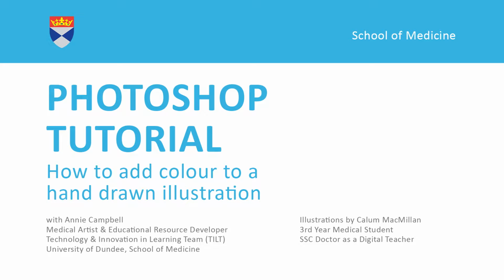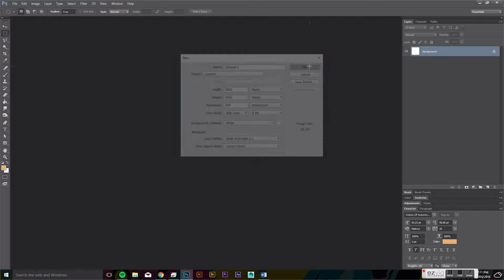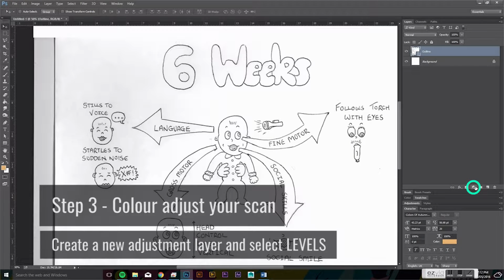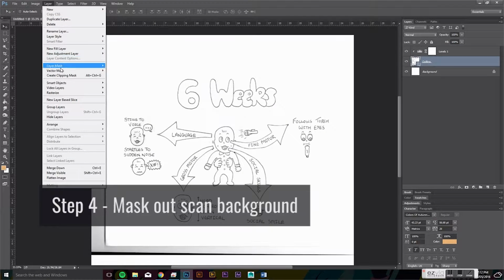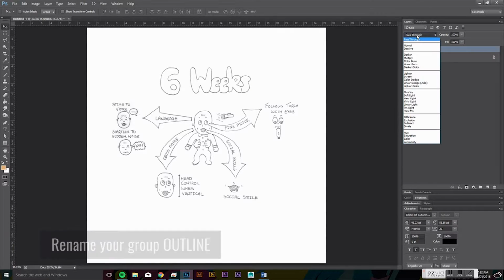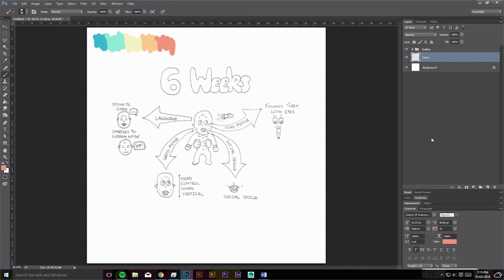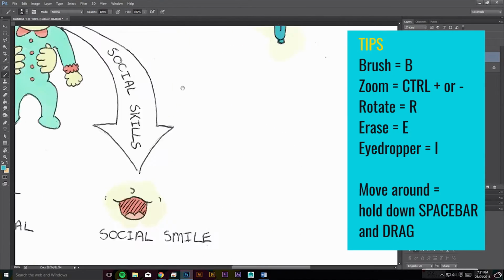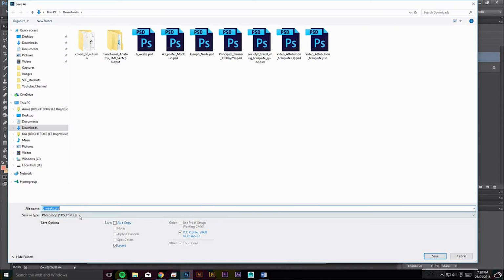Photoshop Tutorial: How to Colour an Illustration in Photoshop by Annie Campbell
In this Photoshop tutorial I'm going to show you how to easily add digital colour to your hand drawn illustrations. This tutorial is easy for a beginner artist looking to work in Photoshop.

We take a look at editing scanned illustrations, masking out parts you don't need, using Kuler to find good colour combinations and also setting up your file for colouring.

Tutorial created by Annie Campbell
Medical Artist & Educational Resource Developer
Technology & Innovation in Learning Team (TILT)
University of Dundee, School of Medicine

Illustration by Calum MacMillan
3rd year Medical Student

CALUM'S VIDEOS:
Developmental Milestones: Ages 6 Weeks – 12 Months by Calum MacMillan (Part 1 of 2)

Developmental Milestones: Ages 18 Months – 4 Years by Calum MacMillan (Part 2 of 2)

This illustration was created as part of a student selected component (SSC), Doctor as a Digital Teacher, for the medical school. In this SSC medical students create their own medical education resources that can further add to the Dundee Medical school curriculum.